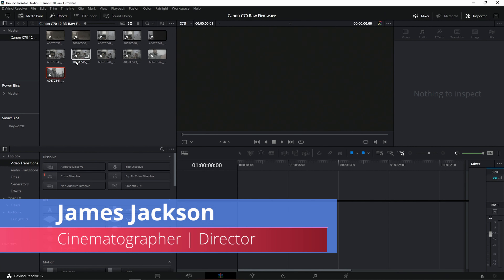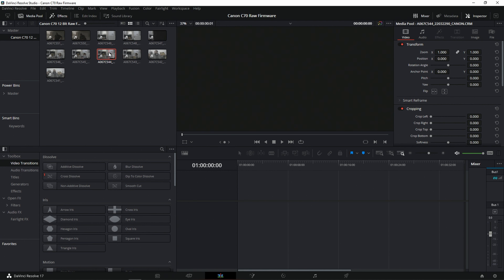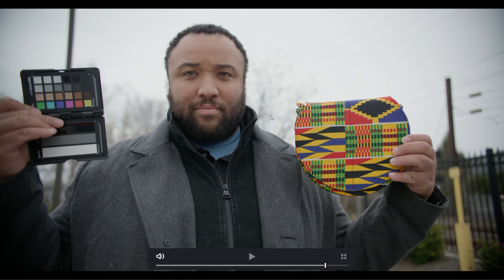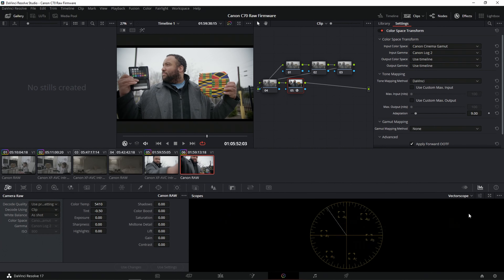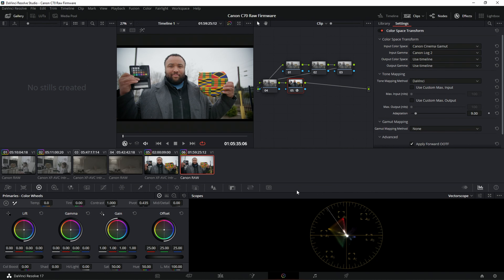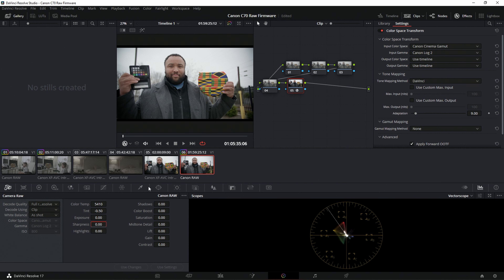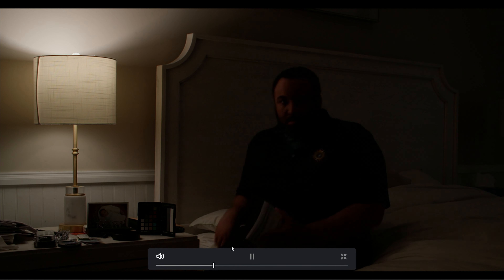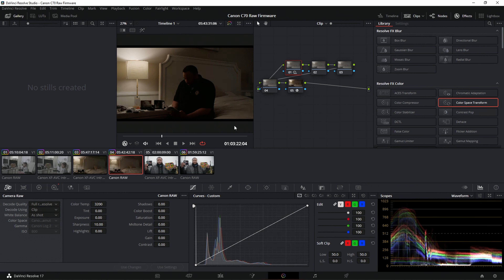Canon C70 12 Bit Raw Vs XF-AVC Breakdown | My Initial Findings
This video is a follow up of the initial released footage from last nights 12 bit Raw footage from the Canon C70.

00:00 - Introduction
00:52 - Dynamic Range vs XF-AVC
01:53 - Playback of Raw in Resolve
02:49 - Noise comparison
03:46 - Raw Tab - Sharpness
06:43 - Rec709 Difference via Color Space Transform
08:26 - Outside Test
13:23 - Under Exposure Test